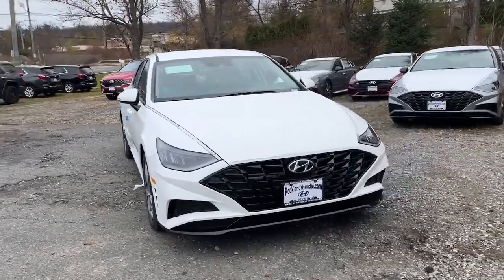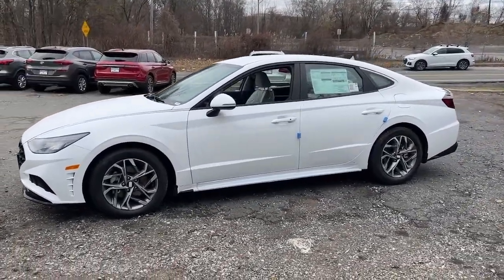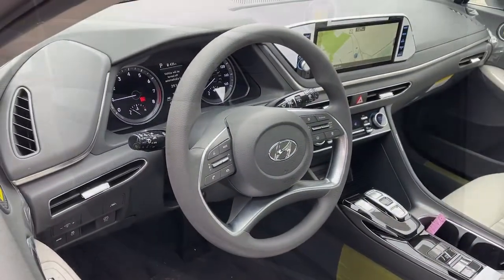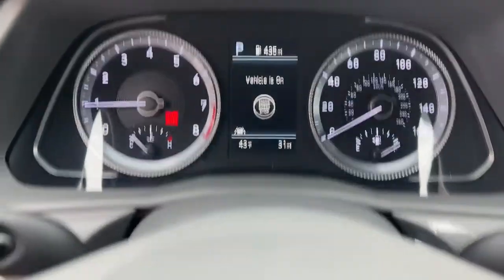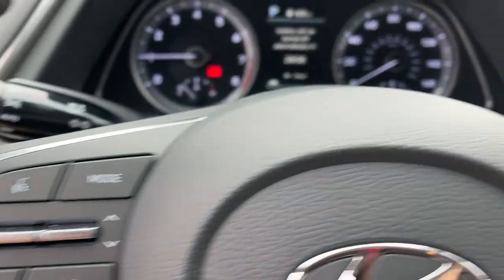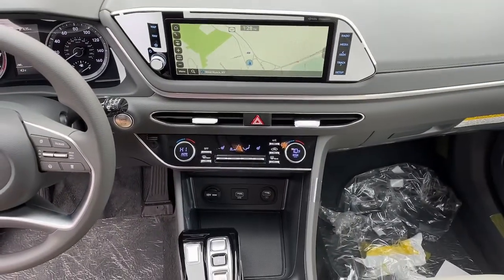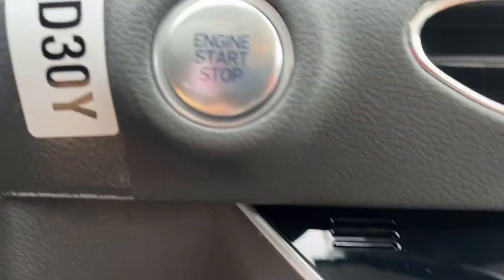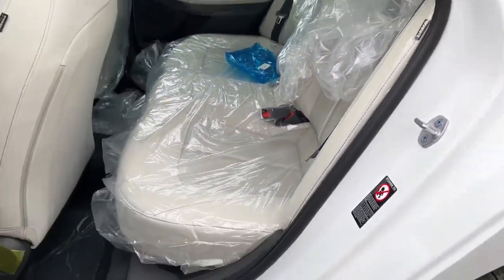2023 Hyundai Sonata West Nyack, Nanuet, New City, Blauvelt, Spring Valley, NY 42655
Serenity White New 2023 Hyundai Sonata SEL available in West Nyack. New York at Rockland Hyundai. Servicing the Nanuet, New City, Blauvelt, spring valley, NY area.

#{MAKE}
#{MODEL}
2023 Hyundai Sonata SEL - Stock#: 42655

Rockland Hyundai
55 NY 303

bEquipment/bbrThe installed navigation system will keep you on the right path. See whats behind you with the back up camera on this mid-size car. This 2023 Hyundai Sonata  shines with clean polished lines coated with an elegant white finish. It is front wheel drive. This mid-size car has a 2.5 liter 4 Cylinder Engine high output engine. This vehicle is built for driving comfort with a telescoping wheel. This 2023 Hyundai Sonata  is accented with premium quality alloy wheels. This model has an automatic transmission that includes a manual shifting mode. This vehicle features cruise control for long trips. With the adjustable lumbar support in it your back will love you. Anti-lock brakes are standard on the vehicle. Enjoy the tried and true gasoline engine in the vehicle. Mid-sized cars are the perfect size.brbrbPackages/bbrCARGO TRAY. CARPETED FLOOR MATS. FIRST AID KIT. MUD GUARDS. Equipment listed is based on original vehicle build. Please confirm the accuracy of the included equipment by calling the dealer prior to purchase.
CARGO TRAY,CARPETED FLOOR MATS,FIRST AID KIT,MUD GUARDS,Engine: 2.5L GDI MPI DOHC 16-Valve I4,Transmission: 8-Speed Automatic w/SHIFTRONIC;  drive mode select; shift-by-wire and OD lock-up torque converter,Front-Wheel Drive,3.19 Axle Ratio,Battery w/Run Down Protection,150 Amp Alternator,Gas-Pressurized Shock Absorbers,Front And Rear Anti-Roll Bars,Electric Power-Assist Speed-Sensing Steering,14.8 Gal. Fuel Tank,Single Stainless Steel Exhaust w/Chrome Tailpipe Finisher,Strut Front Suspension w/Coil Springs,Multi-Link Rear Suspension w/Coil Springs,4-Wheel Disc Brakes w/4-Wheel ABS; Front Vented Discs; Brake Assist; Hill Hold Control and Electric Parking Brake,Wheels: 17 x 7.0J Aluminum Alloy,Tires: 215/55R17,Wheels w/Machined Accents,Steel Spare Wheel,Compact Spare Tire Mounted Inside Under Cargo,Clearcoat Paint,Body-Colored Rear Bumper,Body-Colored Front Bumper,Chrome Side Windows Trim and Black Front Windshield Trim,Chrome Door Handles,Body-Colored Power Heated Side Mirrors w/Manual Folding and Turn Signal Indicator,Fixed Rear Window w/Defroster,Light Tinted Glass,Speed Sensitive Variable Intermittent Wipers,Fully Galvanized Steel Panels,Black Grille,Trunk Rear Cargo Access,Auto On/Off Aero-Composite Led Low/High Beam Daytime Running Auto High-Beam Headlamps w/Delay-Off,Headlights-Automatic Highbeams,Perimeter/Approach Lights,Laminated Glass,Radio w/Seek-Scan; Clock; Speed Compensated Volume Control; Steering Wheel Controls; Voice Activation and Radio Data System,Streaming Audio,Integrated Roof Antenna,2 LCD Monitors In The Front,Turn-By-Turn Navigation Directions,Here HD Traffic Real-Time Traffic Display,Heated Front Bucket Seats;  8-way power adjustable drivers seat w/power lumbar and 6-way manually adjustable passenger seat w/seatback pocket,Driver Seat,Passenger Seat,60-40 Folding Bench Front Facing Fold Forward Seatback Rear Seat,Manual Tilt/Telescoping Steering Column,Front Cupholder,Rear Cupholder,Power Fuel Flap Locking Type,Remote Releases -Inc: Smart Trunk Proximity Cargo Access and Power Fuel,Cruise Control w/Steering Wheel Controls,Distance Pacing w/Traffic Stop-Go,HVAC;  Underseat Ducts,Voice Activated Dual Zone Front Automatic Air Conditioning,Illuminated Locking Glove Box,Driver Foot Rest,Interior Trim;  Metal-Look Instrument Panel Insert; Metal-Look Door Panel Insert; Metal-Look/Piano Black Console Insert and Metal-Look Interior Accents,Full Cloth Headliner,Leatherette Door Trim Insert,Day-Night Rearview Mirror,Driver And Passenger Visor Vanity Mirrors w/Driver And Passenger Illumination; Driver And Passenger Auxiliary Mirror,Full Floor Console w/Covered Storage; Mini Overhead Console and 1 12V DC Power Outlet,Front Map Lights,Fade-To-Off Interior Lighting,Full Carpet Floor Covering,Carpet Floor Trim and Carpet Trunk Lid/Rear Cargo Door Trim,Cargo Space Lights,Integrated Navigation System w/Voice Activation,Blue Link Tracker System,Driver / Passenger And Rear Door Bins,Delayed Accessory Power,Systems Monitor,Redundant Digital Speedometer,Outside Temp Gauge,Analog Appearance,Manual Adjustable Front Head Restraints and Fixed Rear Head Restraints,Front Center Armrest and Rear Center Armrest,Perimeter Alarm,Immobilizer,1 12V DC Power Outlet,Air Filtration,Lane Following Assist (LFA),Side Impa